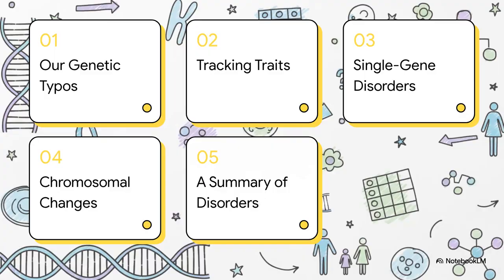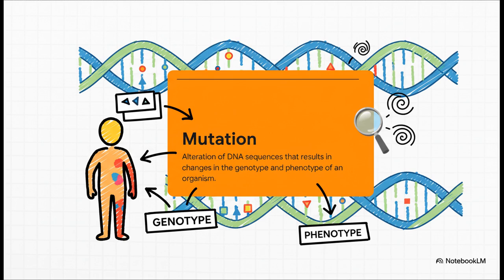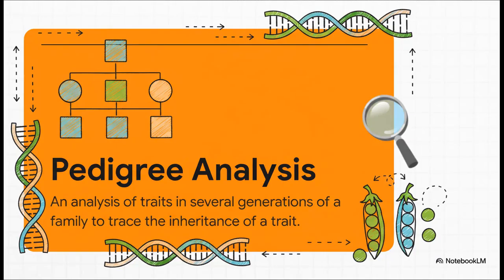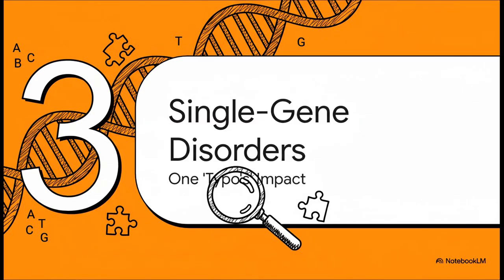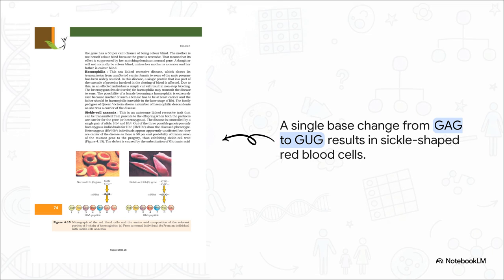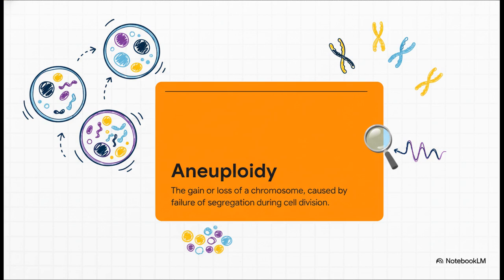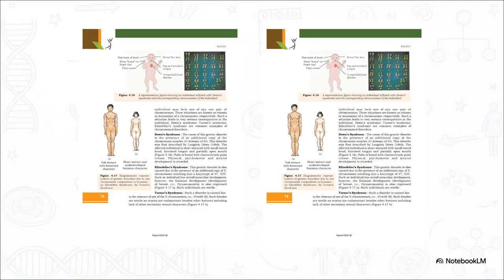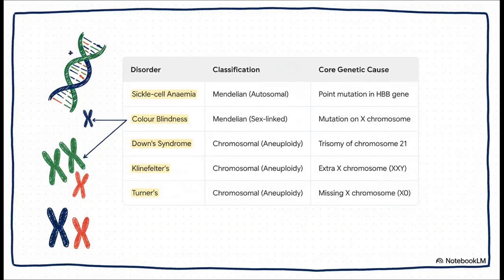Class-12-Bio-4-GEN.&EVO-4.8 Mutation and Genetic Disorders (English)